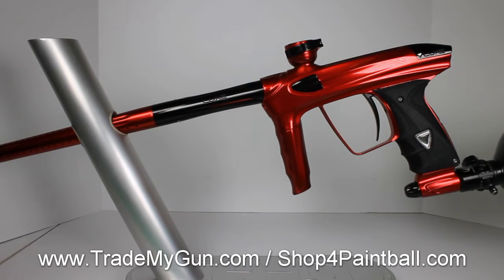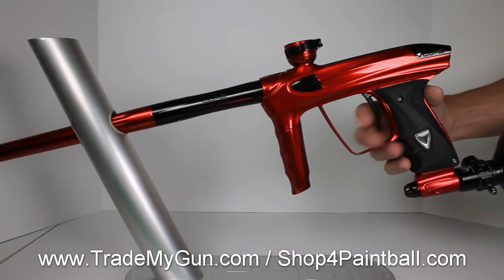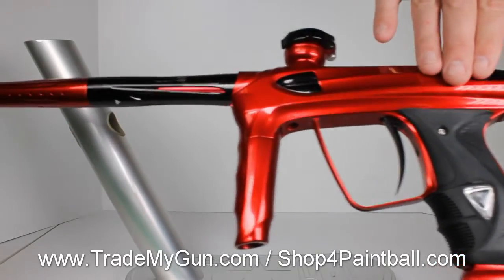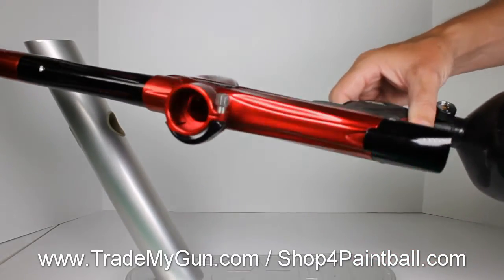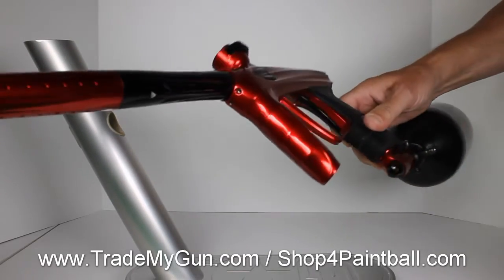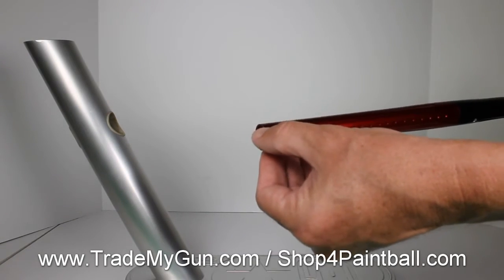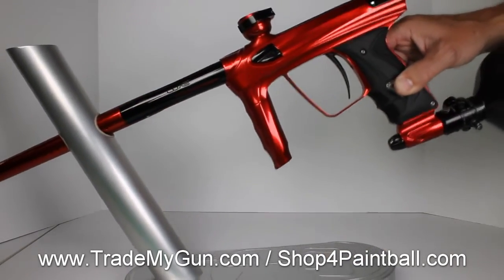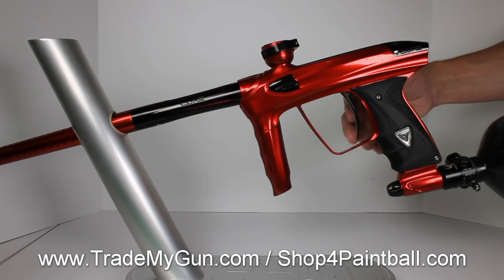DLX Luxe 2 Paintball Guns Red and Black CODE RED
Keep your eye on the prize and play with the DLX Luxe 2.0 Paintball Gun! A super hot Gloss Red and Black paintball marker. The DLX Luxe is one of the smoothest shooting guns ever made. The gun is rated a 88/100 cosmetically (nick on outside of barrel tip, minor wear, overall looks great) and a 100/100 mechanically. Comes with 2.0 hard case, parts and tool kit, charger, lube, asa wedge drop, data cable, 2 freak inserts (.687 and .693" bores) and spare battery.